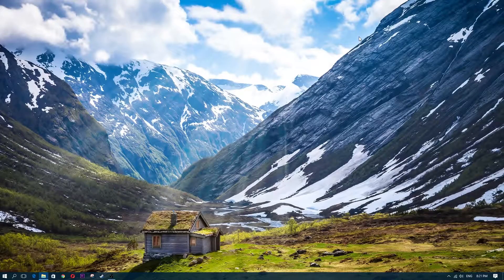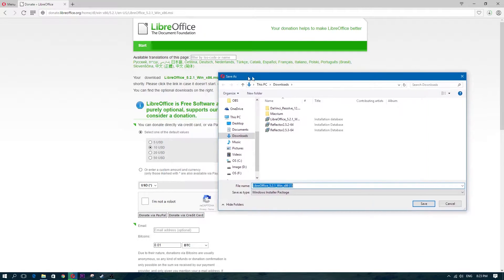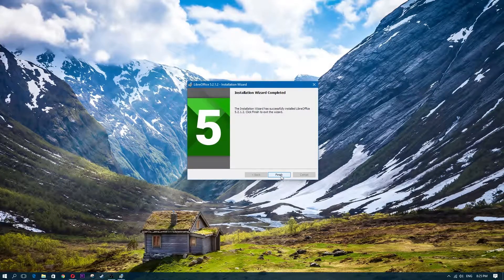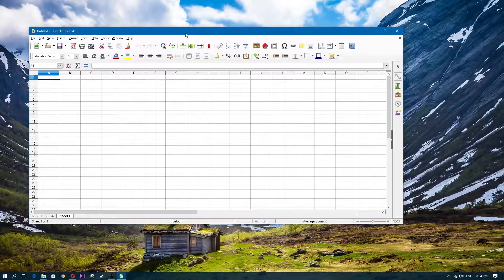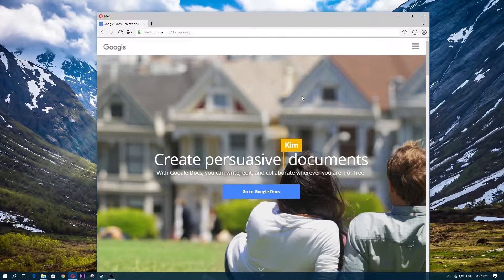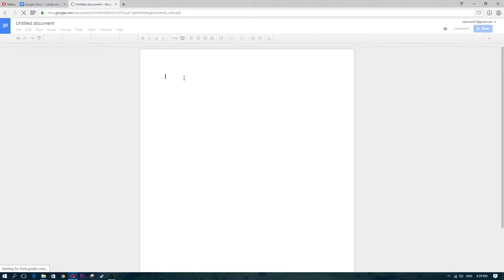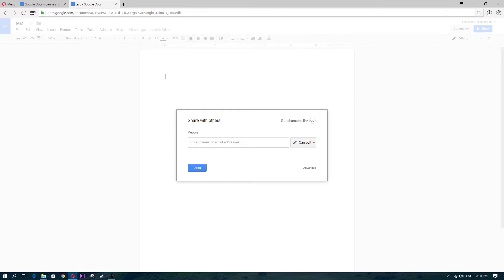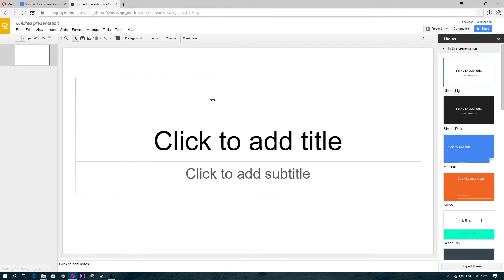Microsoft Office Alternative FREE Libre Office and Google Docs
In this video I present to you 2 free microsoft office alternatives.
I use these all the time and have a lot of success with them.
the two being Libre Office which has everything that Microsoft Office has but It's free and open source.

I'm not saying which is better because Microsoft is probably the more superior one but they do charge money for it.
my intention here is to give you a free alternative.